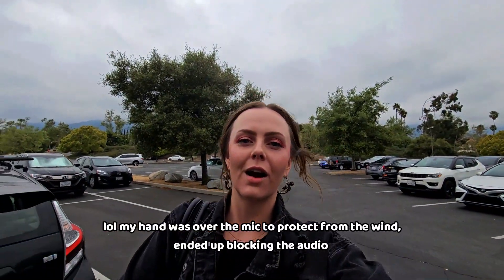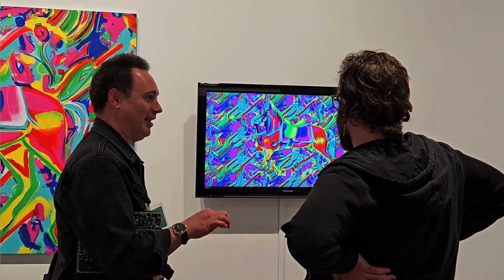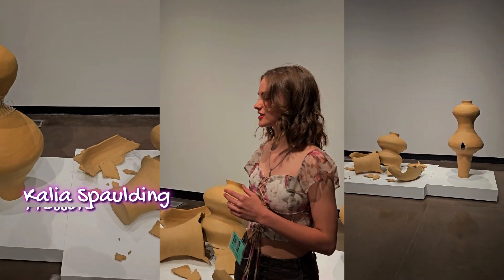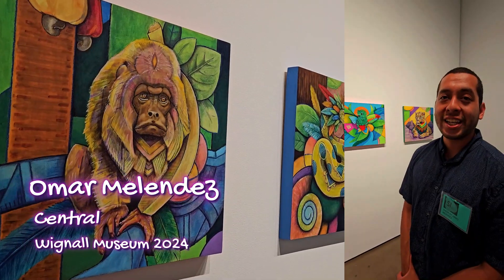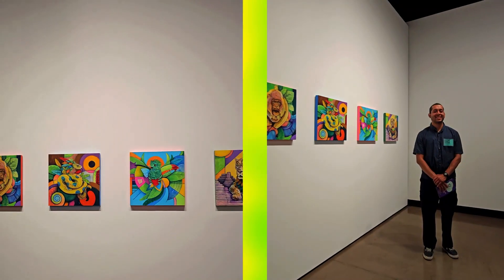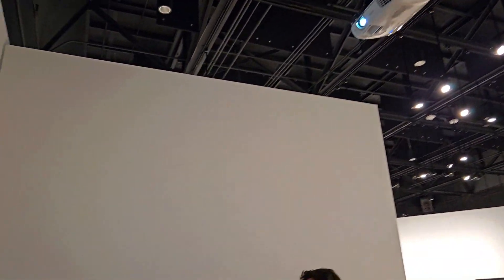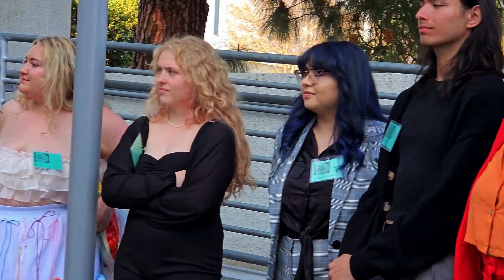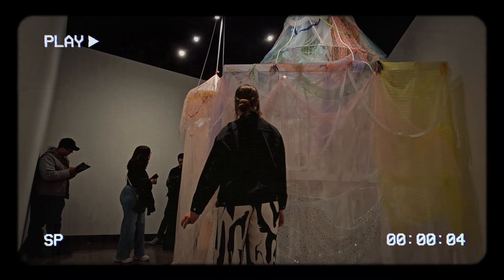The Power Of Art | Student Invitational at the Wignall Museum of Contemporary Art 2024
I am so excited to show you the amazing installations from the students of the art program at Chaffey College, the Wignall Museum is showcasing their final assignments, an incredible achievement!

SOCIALS ~